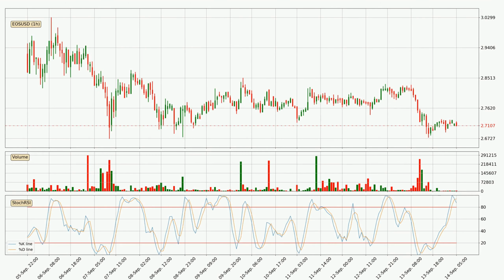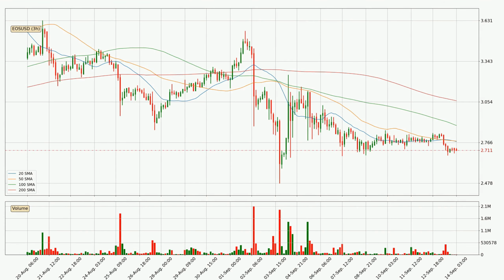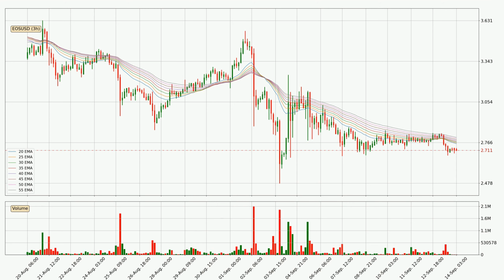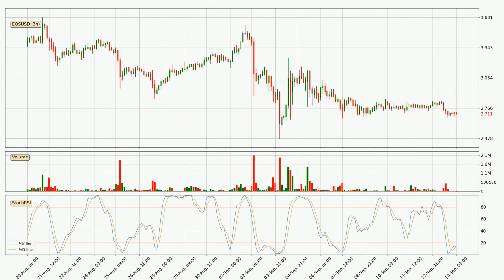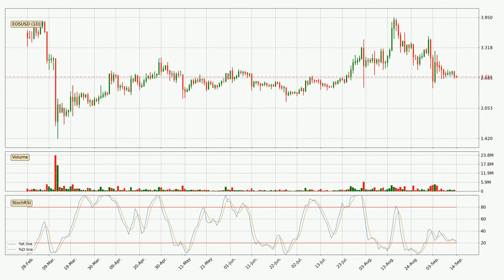Daily Update EOS | How To Read/Understand Technical Trend Analysis? | FAST&CLEAR | 14.Sep.2020